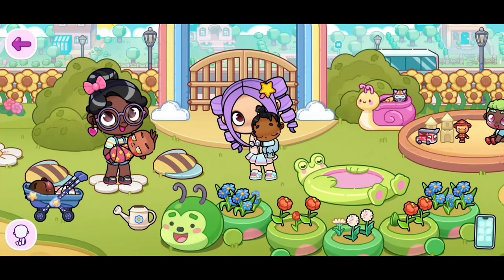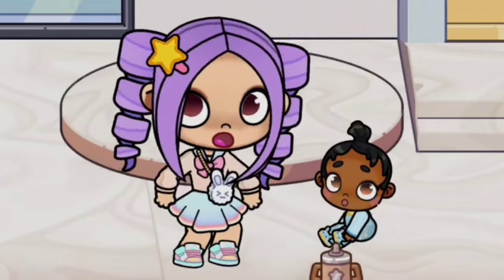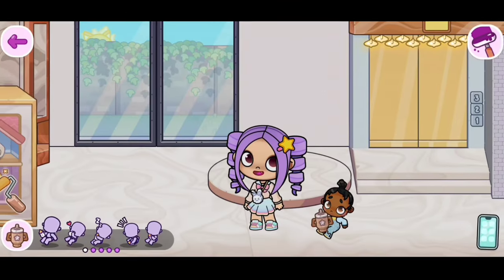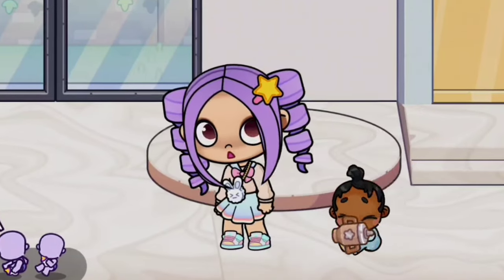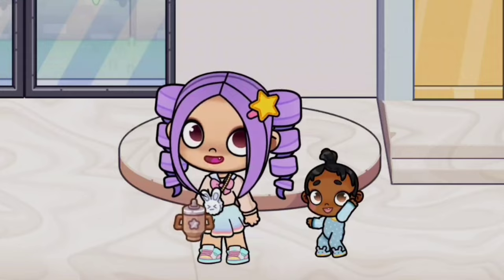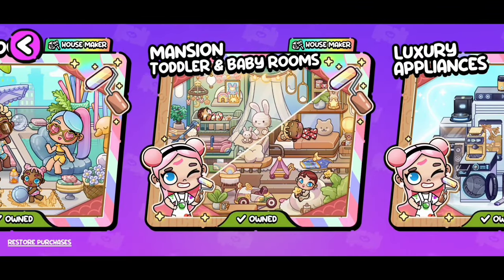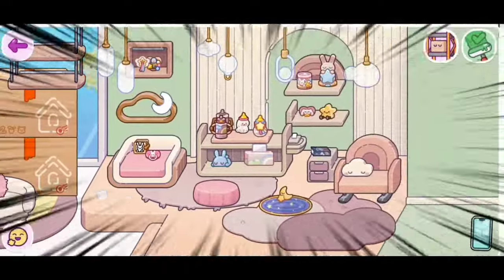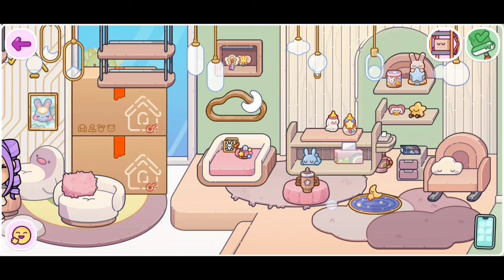**UNLOCK** STANLEY CUP FOR TODDLER IN AVATAR WORLD 😯😍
Want to get your toddler a Stanley Cup in Avatar World? Watch this video to learn how to unlock the Toddler Stanley Cup and adorable animations!

• Leaving a 👍

｡ ⋆｡ ﾟ🤍 ⋆｡ ﾟ☁︎｡ ⋆｡ ﾟ🤍   ⋆｡ ﾟ☁︎｡ ⋆｡ ﾟ🤍｡ ⋆｡ ﾟ ⋆🤍